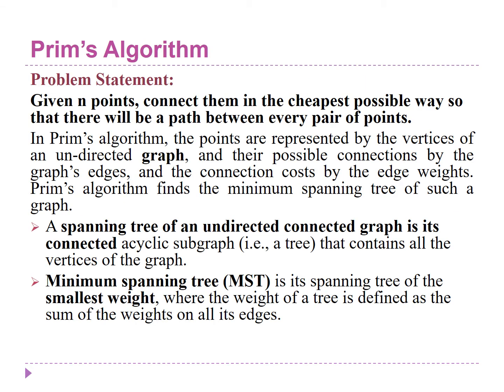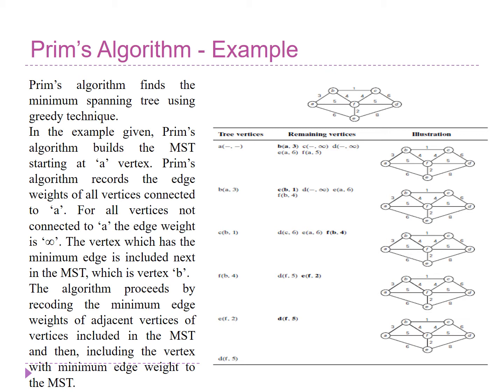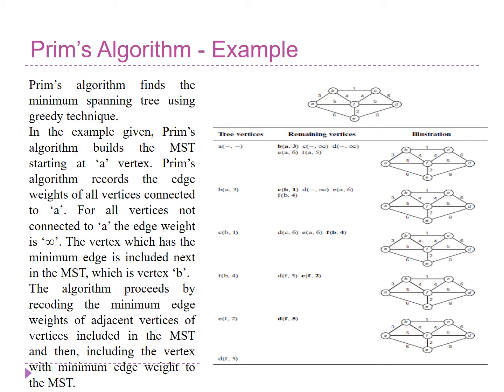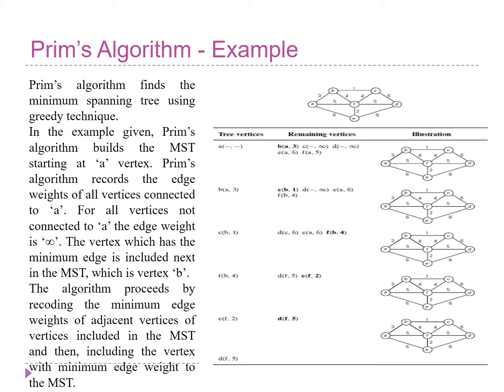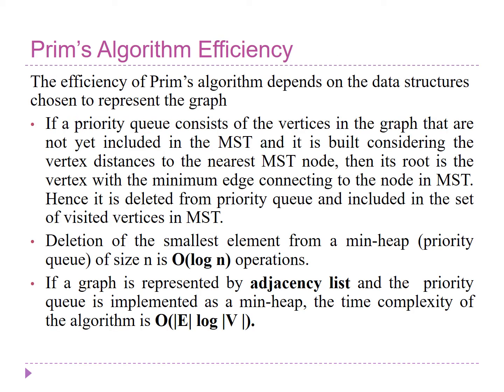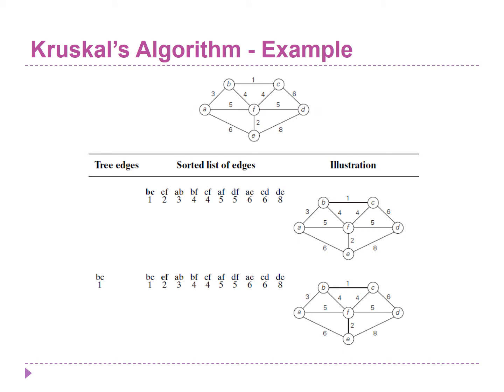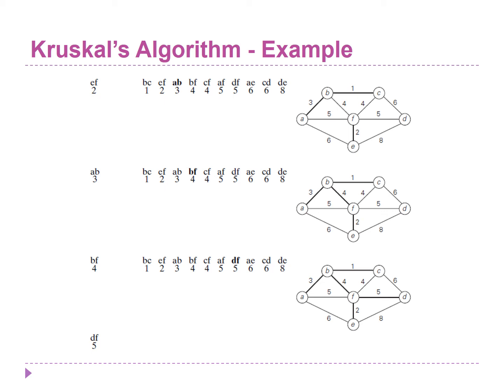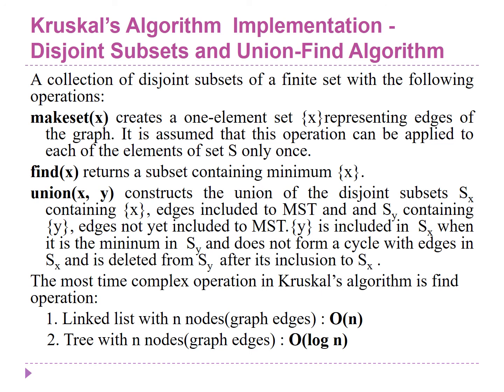Greedy Technique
Prim's and Kruskal's algorithm